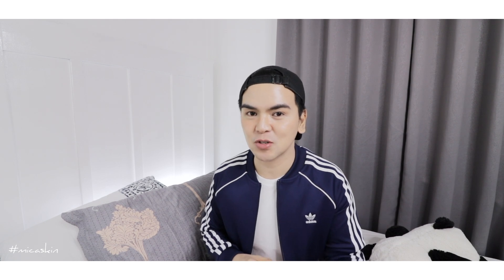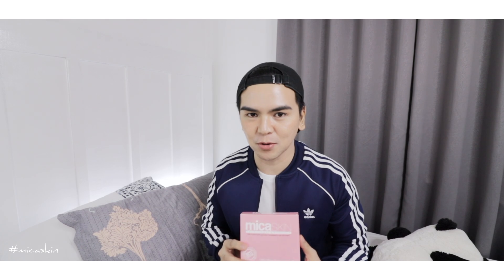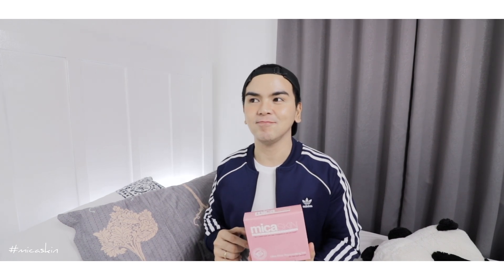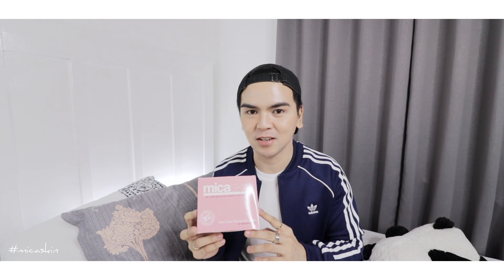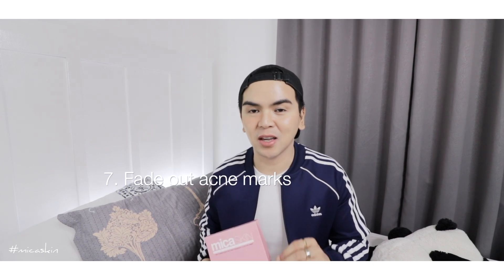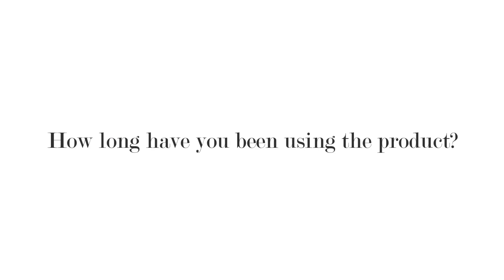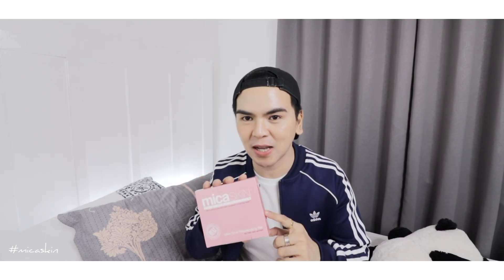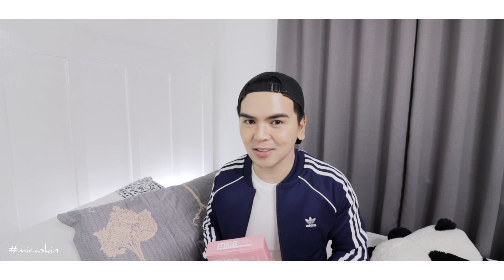MICA SKIN ULTRA GLOW REJUVENATING SET REVIEW! 💎✨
THIS REJUVENATING SET CLEARED MY SKIN!

I’m going to share with you my thoughts about ‘MICASKIN ULTRA GLOW REJUVENATING SET plus TOP 10 REASONS WHY I LOVE USING MICA SKIN ULTRA GLOW REJUVENATING SET!

We're going to answer a lot questions, such as..

How long have you been using the product?
How long does it usually take to see results?
Is it worth it? Or not?
Effective or Not?
Recommend? And a lot more..

This Product Definitely Cleared My Skin!

[Check the before photos]

Personal FB Account: MICHAEL ANGELES (Lord Michael Vlogger)
MICA SKIN FB Page: MICA SKIN

Michael Angeles 247, Paano Pumuti Kuminis Series, MAvlogs, MAReview, Kojie San Men Body Wash, Kojie Acid Soap, Whitening Lotion, Neocell Collagen, Beauty Glow Essentials Glutathione, How To Be Fair, Filipino Pinoy Tagalog Vlog,